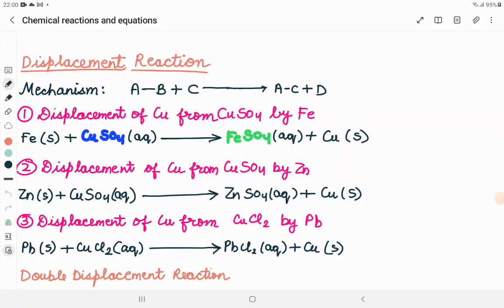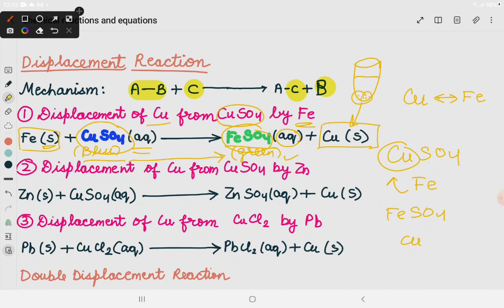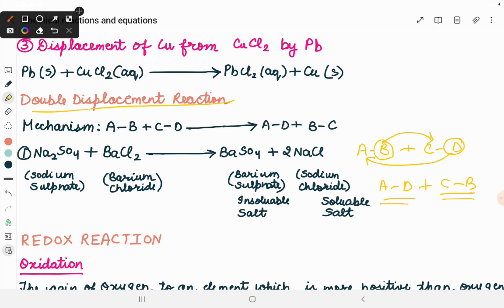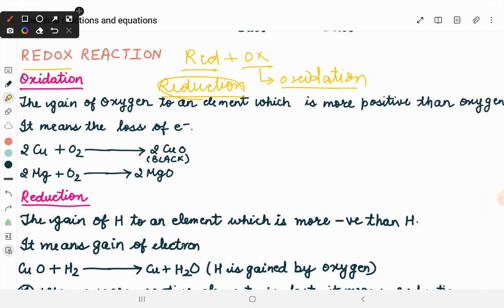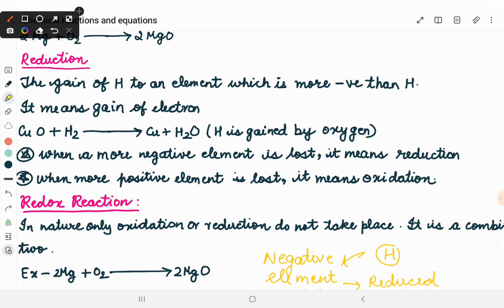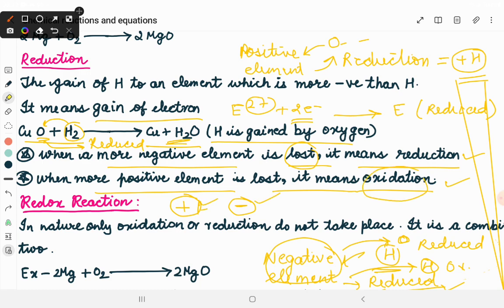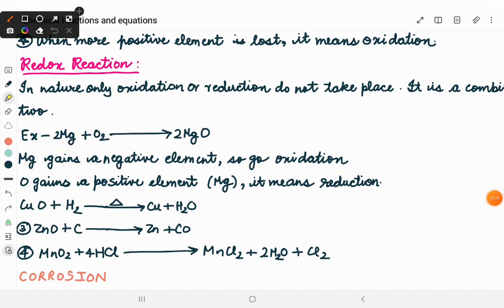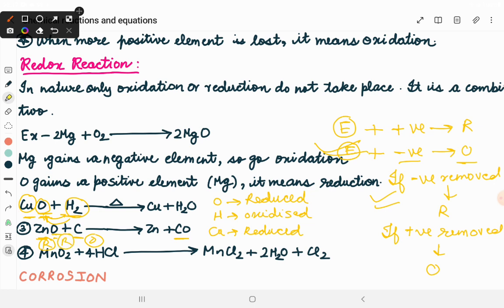Chemical reactions and equations - 03